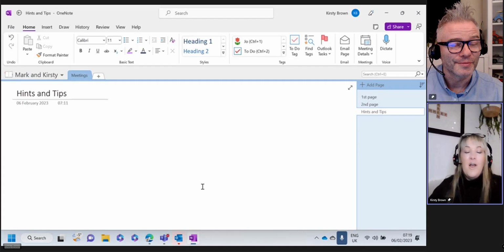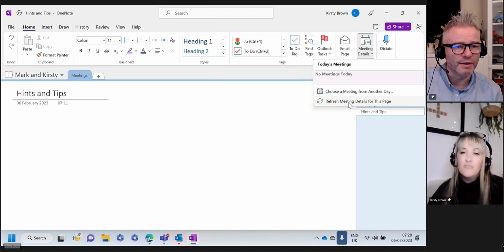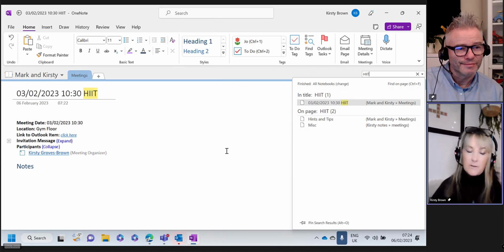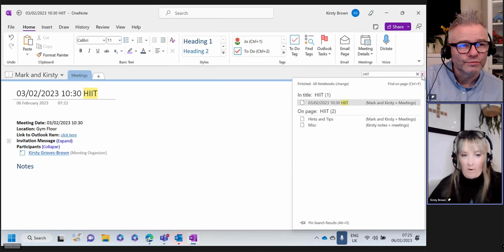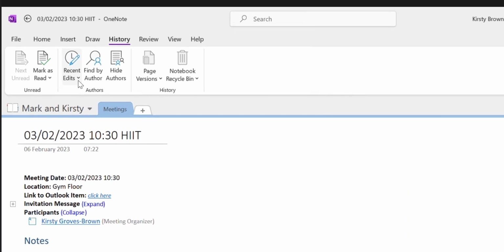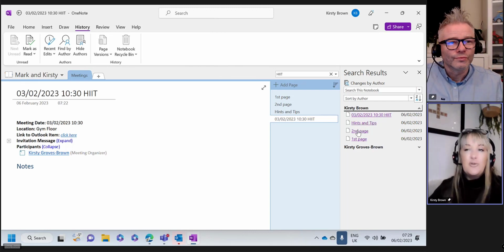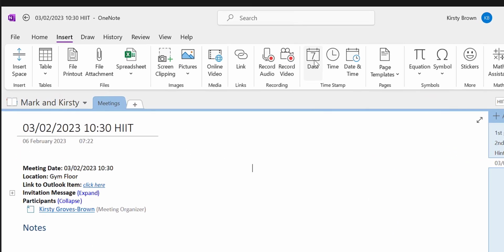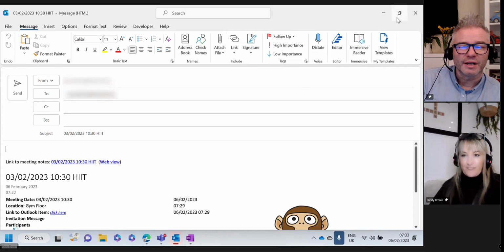Microsoft 365 'OMG' Moments! 003 - OneNote hints and tips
Welcome to Microsoft 365 OMG! Moments. In this episode on OneNote we look at these fantastic features you may have missed:

00:30 Kirsty picks on Mark (again)
01:30 Pull Teams/Outlook meeting details into OneNote
05:50 Searching for text within your notebook
07:40 Expanding your search beyond a notebook
08:07 The History tab
08:50 Recent Edits...what has changed since you last looked at the notebook?
10:00 Find by Author
11:26 Insert date, time...and stickers
12:40 Should we have stickers, emojis and 'fun stuff' on work computers?
14:32 Email a notebook page

Is there something about OneNote you really love, hate, or would like help with? Share below!